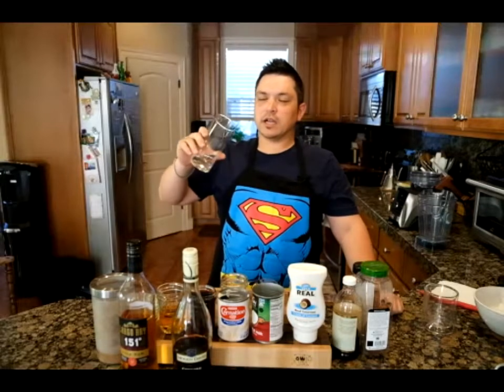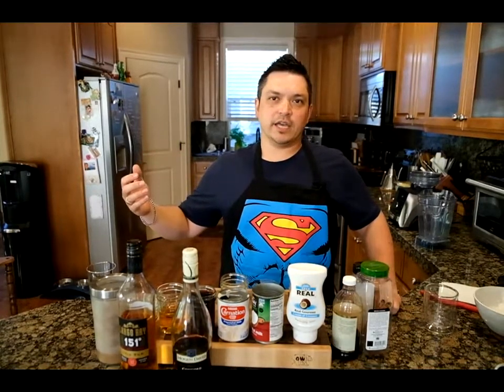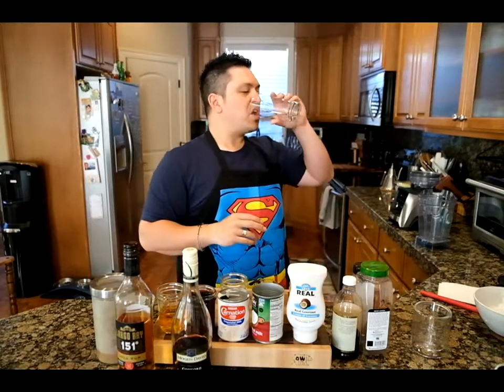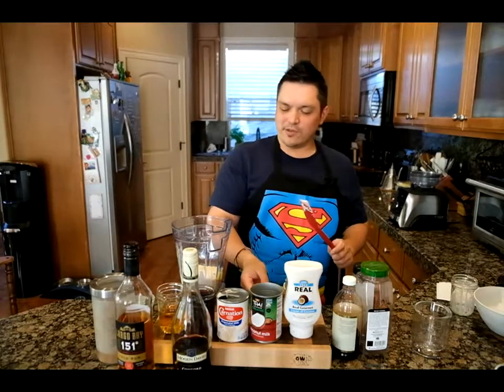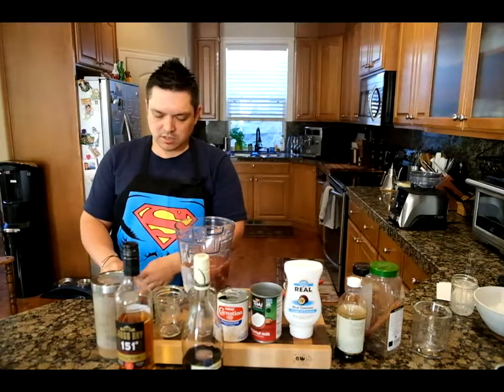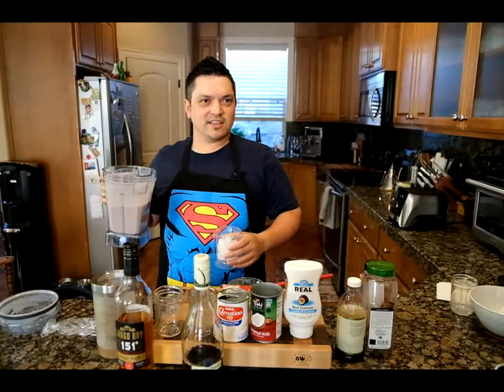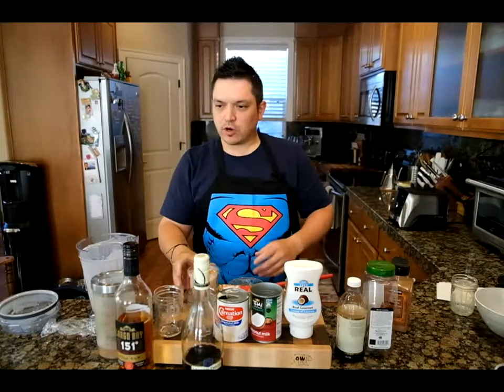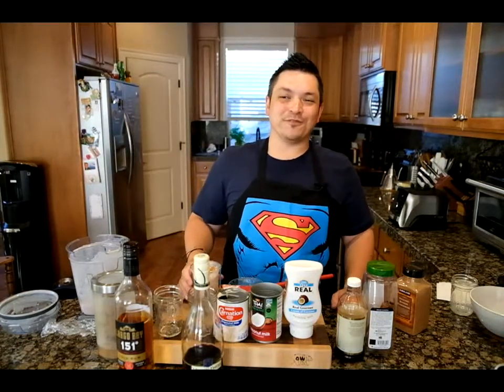Coquito Easy & Delicious Secret Family Recipe | A La Carte Cooking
Welcome to Happy Hour! Today we celebrate a very special individual our Uncle Julio and his Puerto Rican heritage.

We'll be making his family's traditional Coquito Recipe a type of Coconut Eggnog and so delicious!

Here's the full recipe for your fun and enjoyment!
Coquito Recipe

6 cans Carnations Evaporated Milk
6 cans Coconut Cream
6 cans Coconut Milk
4oz Brown Sugar
2oz Vanilla Extract
(6) 750mL Mogen David Concord Wine
(3) 750mL 151 Rum
12 egg yolk

Add all ingredients to blender and blend. Serve over ice.

We love discovering fun ways you can spend time with your family by coming together in your kitchen making delicious recipes, that are simple, and fun!

Is there a particular recipe you'd like to see?

Or

A La Carte Cooking is a realistic lifestyle cooking channel that is creating positive content for you, your family and friends and the ones love!